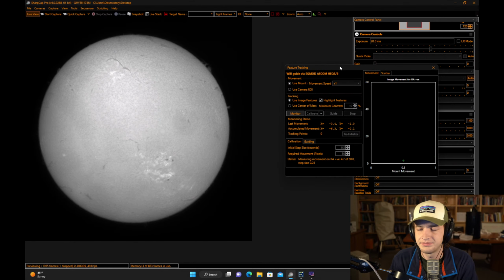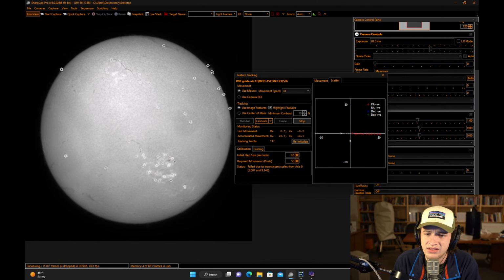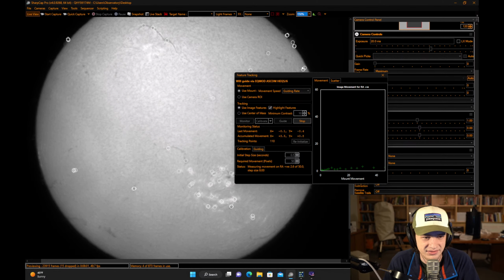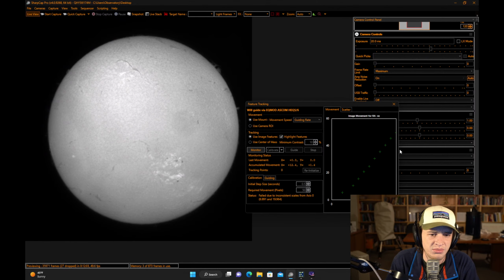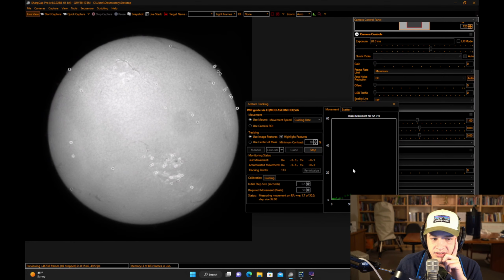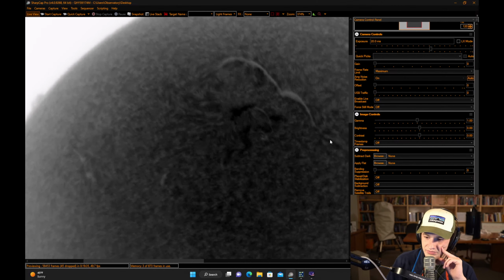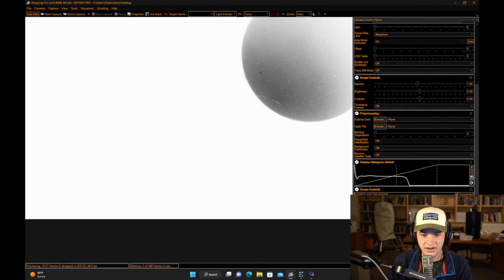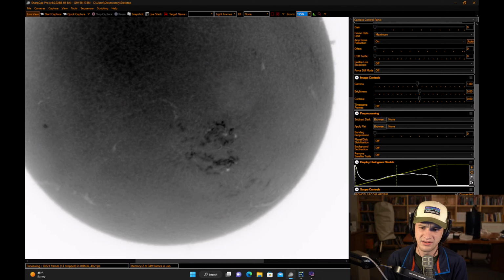Solar Observatrion Livestream 11-12-2022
Short livestream today featuring the sun. Tried out feature tracking to no avail. If anyone has tips on how to take solar flats with a double etalon scope, please let me know! We have some serious issues with our solar scope that need to be fixed. Also, I apologize for the abrupt ending, our internet is still experiencing issues here at the observatory. We have diagnosed the issue and are waiting to get it repaired.